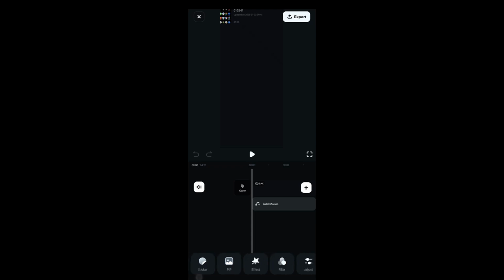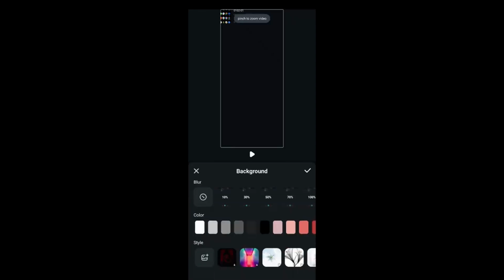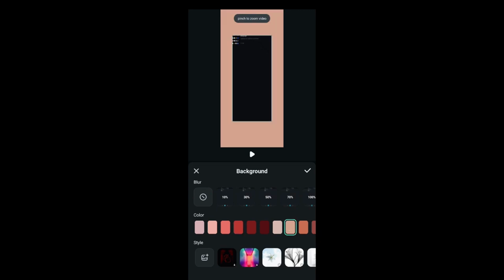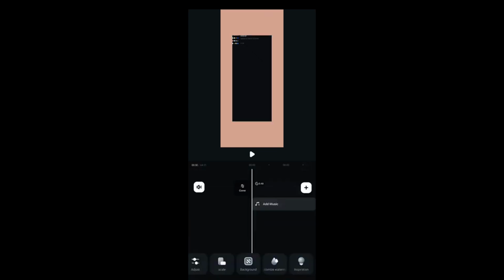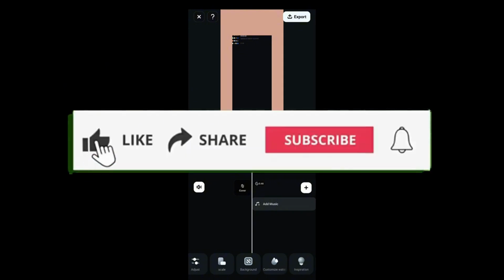How to Change Background in Filmora 2025?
🌟 Want to change the background in Filmora? This step-by-step guide will show you how to remove and replace your video background effortlessly!

⚙️ Open Filmora, import your video, and use the Chroma Key (Green Screen) tool to remove solid backgrounds. For non-green screen videos, use the Masking, Blurring, or AI Portrait features to create a new background. You can add images, videos, or color gradients for a professional look!

📂 Enhance your edits by fine-tuning the opacity, adding transitions, or adjusting the blend mode. Whether you're using Filmora on Windows or Mac, this tutorial will help you transform your video background like a pro!